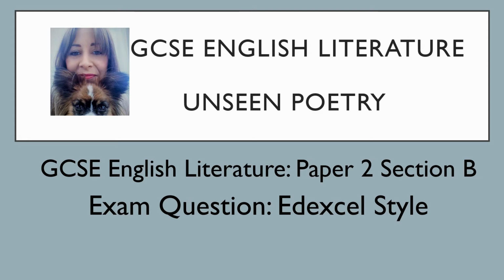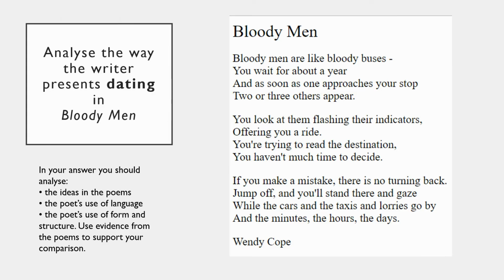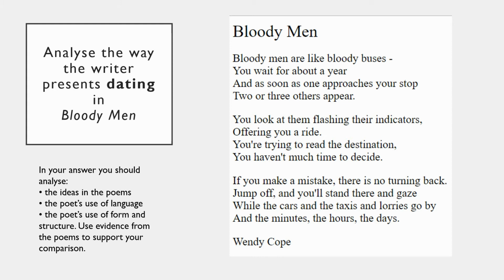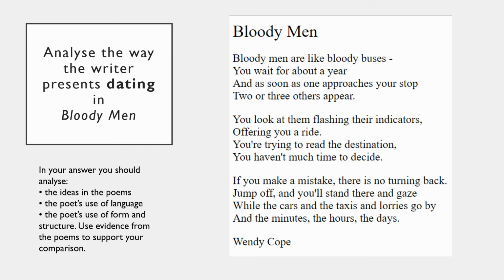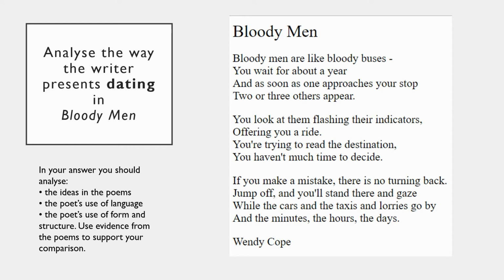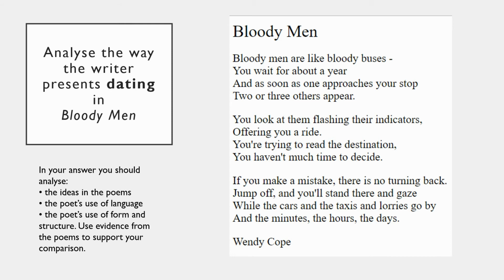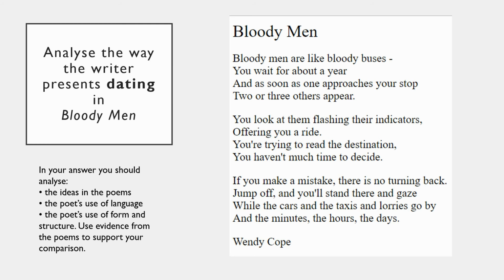GCSE English Literature: Unseen Poetry #2 Rated 15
Unseen Poetry Practice!